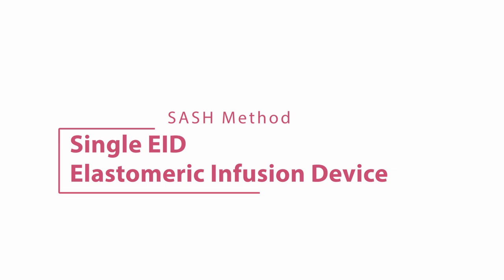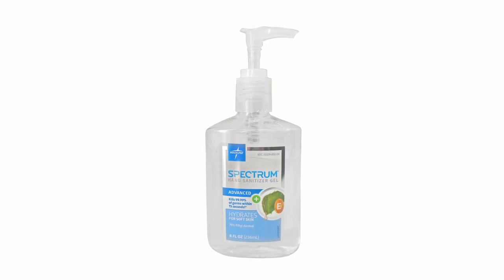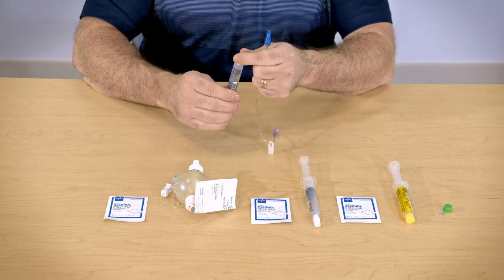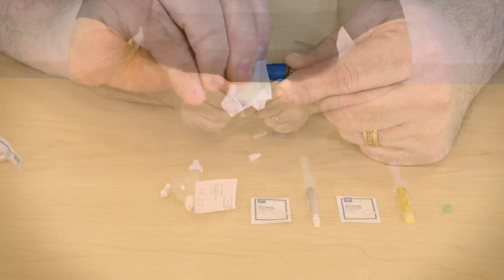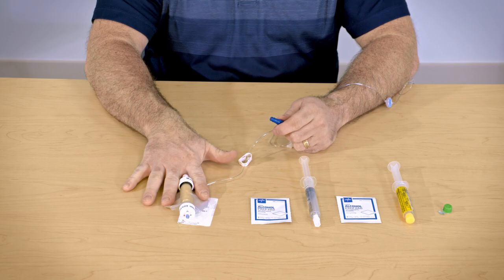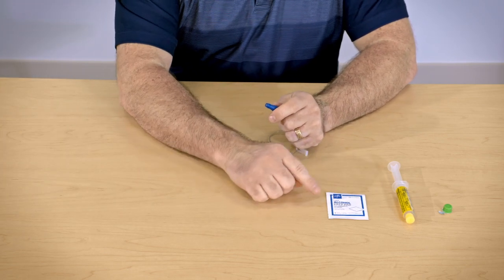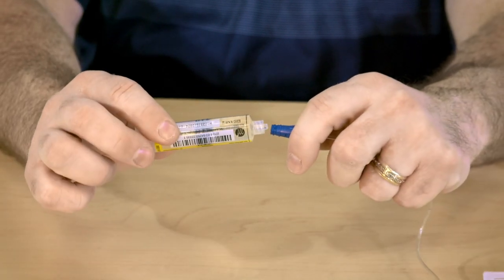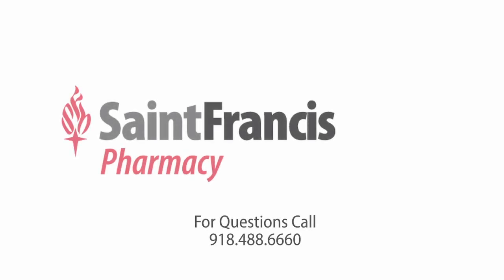Home Infusion Services - EID Administration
In this video we will demonstrate administering medication through a peripherally inserted central catheter (PICC) line and an elastomeric infusion device (EID) using the SASH method.

In this process we will be using:
- Alcohol wipes
- Normal saline flush
- EID or elastomeric infusion device
- Heparin
- Green curos cap

To begin the process, after following proper hand hygiene as described in your information packet
- Remove the green curos cap from the end of your central line
- Clean with an alcohol pad for about 15 seconds
- Open the saline syringe, hold the syringe strait up, push up on the plunger to remove the air bubble.
- Connect the syringe to the PICC line and use the push pause method with 3 strong pushes then push the remaining volume into the line.
- Remove the syringe from your line
- Clean with new alcohol pad for about 15 seconds
- Attach the elastomeric infusion device, unclamp the infusion clamp and let the medication infuse for the amount of time indicated from the label.
- Once finished remove the device.
- Open the heparin syringe, hold the syringe strait up, pull down on the plunger to break the seal, the seal is very strong, if you push up to break the seal you will push all the solution out!  So, pull down on the plunger then push up to remove the air bubble
- Connect the syringe to the PICC line and use the push pause method to add the heparin to the line
- Finally, add the green curos cap to the end of your PICC line, cleaning with alcohol before this step is not necessary as the green curos cap is filled with alcohol

All these items can be thrown away in the trash, you do not need a sharps container for any of these items.

This completes the process to administer medication through a PICCl line and EID with the SASH method (Saline, Antibiotic, Saline, Heparin)

This information from this video is only intended to be general summary information for public use. This information does not replace professional medical advice, diagnosis, or treatment. If you have questions about a medical condition, always seek the advice of a doctor or other qualified health professional.